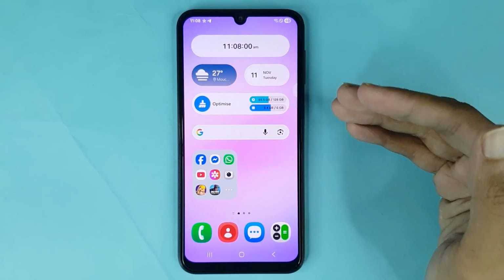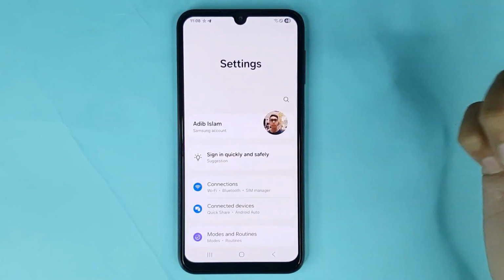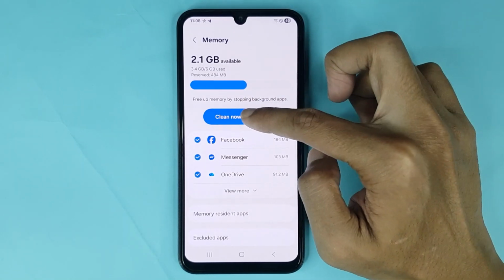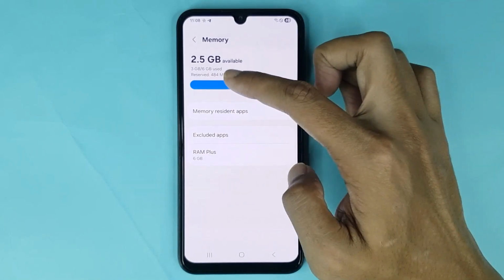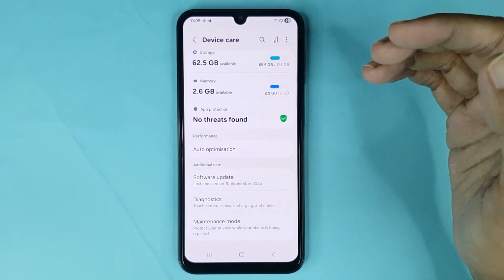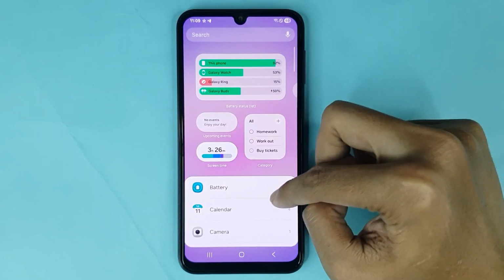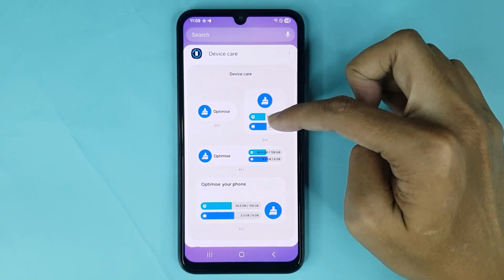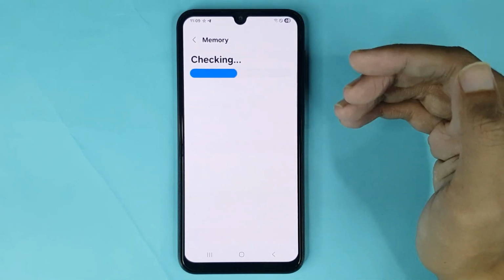How to Clear RAM or Memory in Samsung A07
A quick guide on how to clear RAM or memory in your Samsung Galaxy A07 phone.